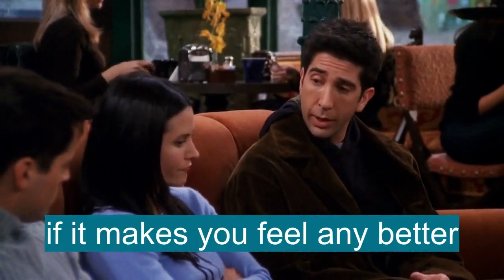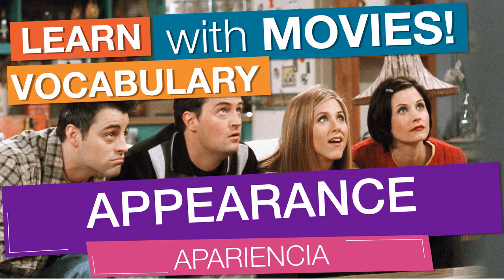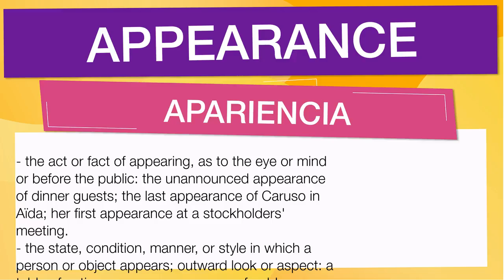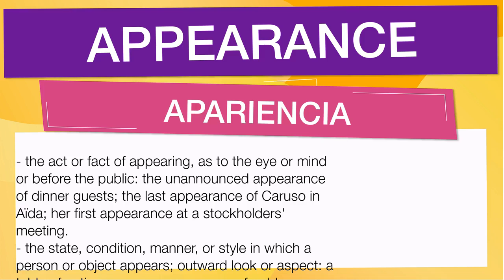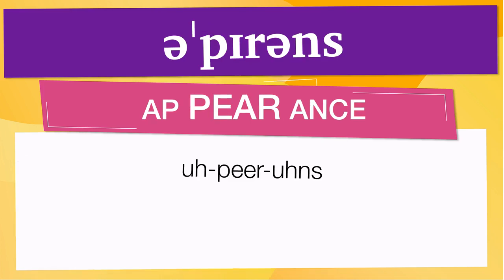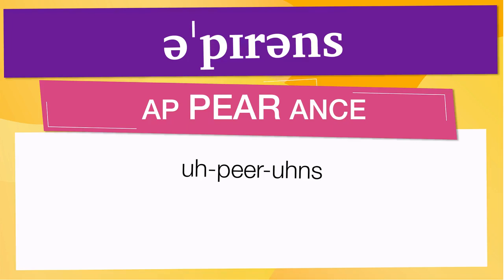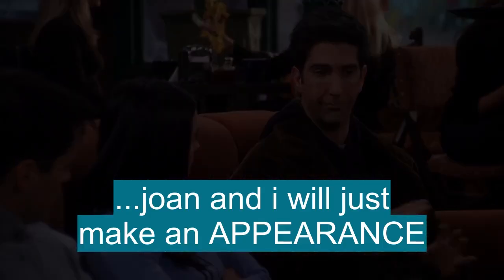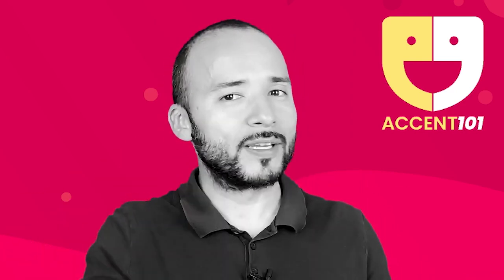Vocabulario en inglés con pronunciación: 'APPEARANCE'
En esta Clase de inglés aprenderemos la palabra APPEARANCE (apariencia) con ejemplos de series de televisión

APPEARANCE significa:

- The act or fact of appearing, as to the eye or mind or before the public: the unannounced appearance of dinner guests; the last appearance of Caruso in Aïda; her first appearance at a stockholders' meeting.
- The state, condition, manner, or style in which a person or object appears; outward look or aspect: a table of antique appearance; a man of noble appearance.
- Outward show or seeming; semblance: to avoid the appearance of coveting an honor.
-  Law.
- The coming into court of either party to a suit or action.
-  appearances,
- Outward impressions, indications, or circumstances: By all appearances, he enjoyed himself.
-  Philosophy.
- The sensory, or phenomenal, aspect of existence to an observer.
-  Archaic.
- An apparition.
-  keep up appearances,
- To maintain a public impression of decorum, prosperity, etc., despite reverses, unfavorable conditions, etc.: They tried to keep up appearances after losing all their money.
-  make an appearance,
- To come; arrive: He didn't make an appearance until after midnight.
-  put in an appearance,
- To attend a gathering or meeting, especially for a very short time: The author put in an appearance at the cocktail party on her way to dinner.
- The act or an instance of appearing, as to the eye, before the public, etc
- The outward or visible aspect of a person or thing
- An outward show; pretence
- (often plural)
- One of the outward signs or indications by which a person or thing is assessed
- Law
- The formal attendance in court of a party in an action
- Formal notice that a party or his legal representative intends to maintain or contest the issue
- Philosophy
- The outward or phenomenal manifestation of things
- The world as revealed by the senses, as opposed to its real nature
- Keep up appearances
- To maintain the public impression of wellbeing or normality
- Put in an appearance or make an appearance
- To come or attend briefly, as out of politeness
- To all appearances
- To the extent that can easily be judged; apparently

Let's see how 'APPEARANCE' is used in Advanced English vocabulary:

- the unannounced appearance of dinner guests; the last appearance of Caruso in Aïda; her first appearance at a stockholders' meeting. : la aparición sin previo aviso de los invitados a la cena; la última aparición de Caruso en Aïda; su primera aparición en una junta de accionistas.
- a table of antique appearance; a man of noble appearance. : una mesa de apariencia antigua; un hombre de noble apariencia.
- to avoid the appearance of coveting an honor. : para evitar la apariencia de codiciar un honor.
- By all appearances, he enjoyed himself. : Según todas las apariencias, se divirtió.
- They tried to keep up appearances after losing all their money. : Intentaron mantener las apariencias después de perder todo su dinero.

Para aprender es importante saber el vocabulario en inglés con promunciación, APPEARANCE se pronuncia əˈpɪrəns en el IPA o [ uh-peer-uhns ]